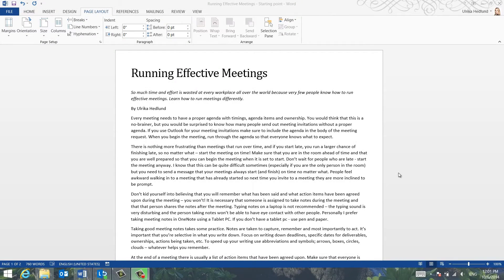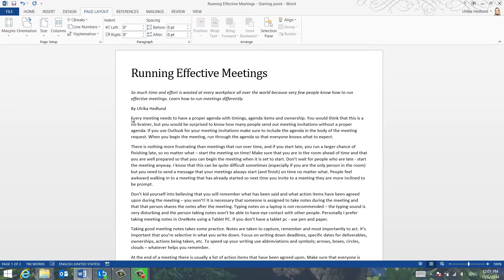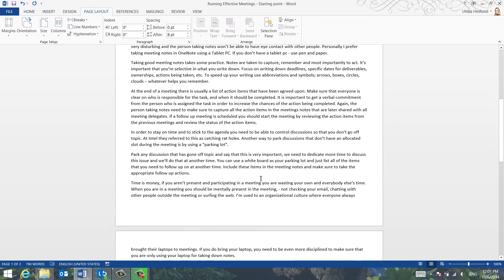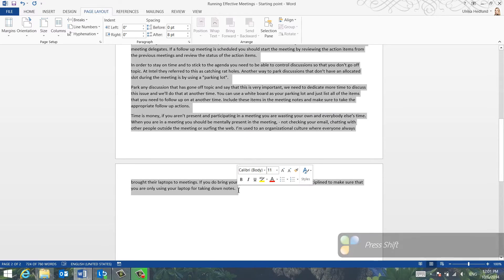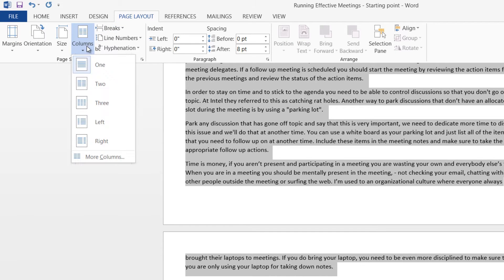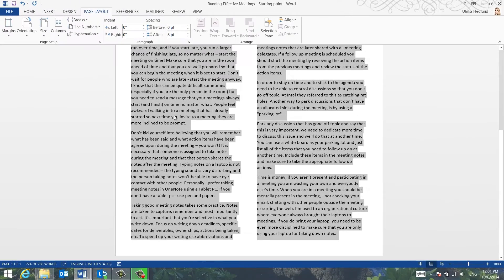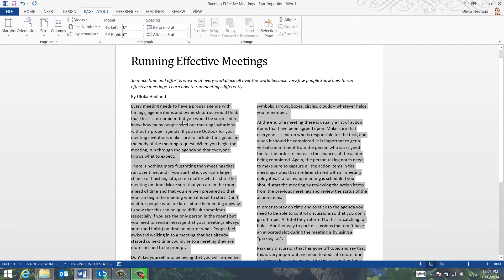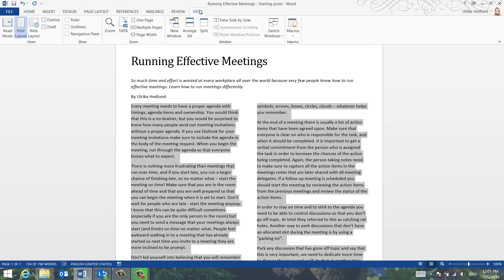How to arrange text into columns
this video you will learn how to arrange text into two columns in Word 2013. Published by Business Productivity. Instructor Ulrika Hedlund.